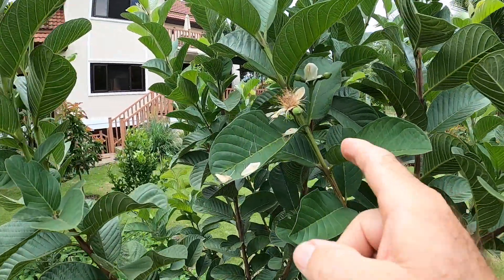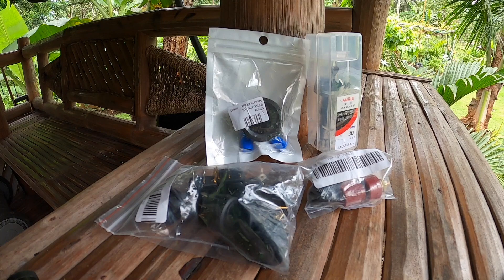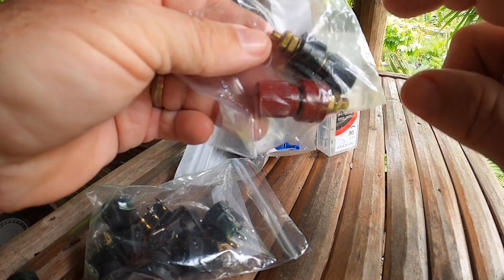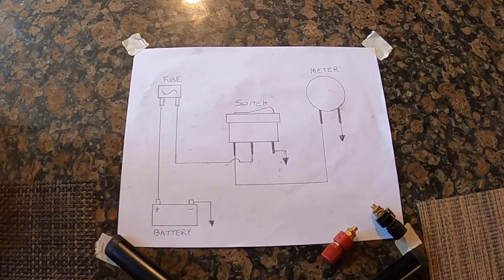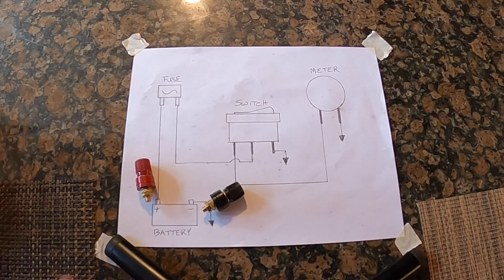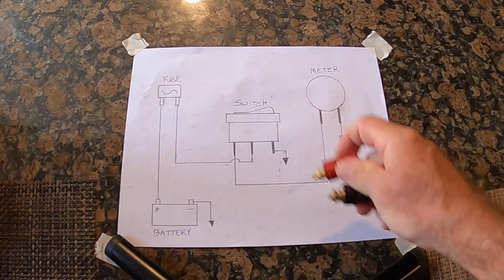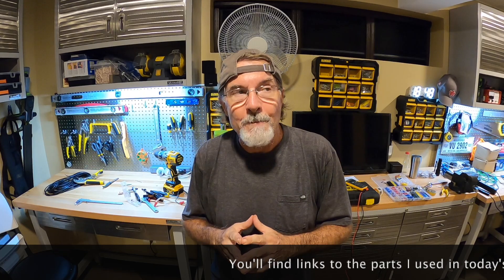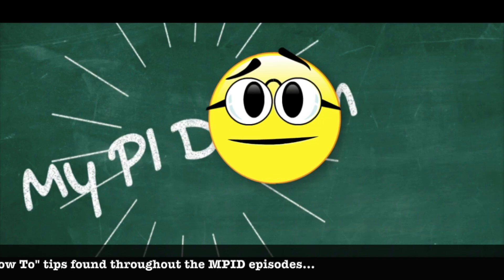GENERATOR MOD COMPLETE: PART 2 (House Building in the Philippines)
For those who followed the video a couple of episodes back, you know I ordered some parts to modify our generator so we can monitor the battery status.  We had a couple of situations where the battery did not have enough power to start it during a power outage.  Now I can monitor it and charge when necessary to keep it in a "ready" condition.

Title: Coming Home

MPID Gear and Software:
Cameras:
Drone:
DJI Phantom 4 Pro +
Editing:
Mid 2012 MBA, 2GHz Dual-CoreIntel Core i7
iMovie 10.1.1.5
Final Cut Pro X 10.4.8
Graphics:
Blender
Pixelmator Pro